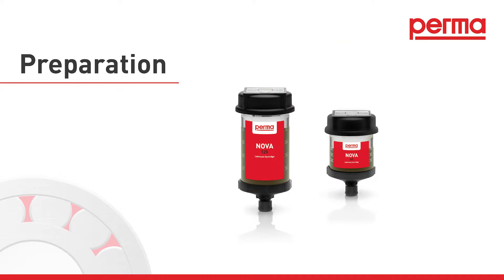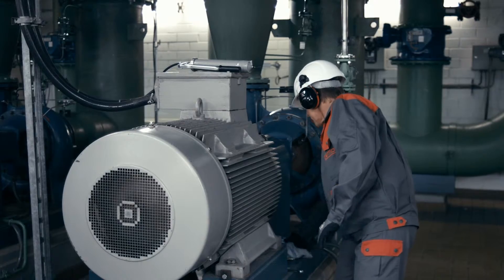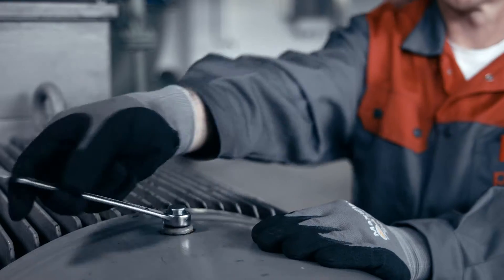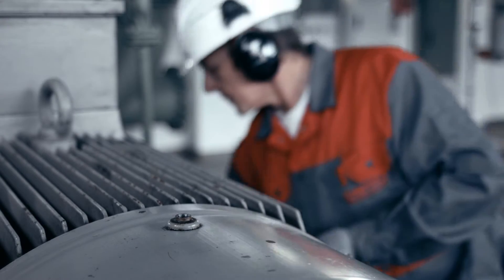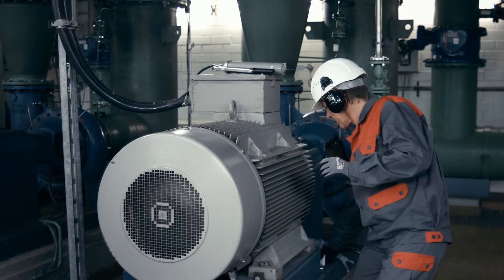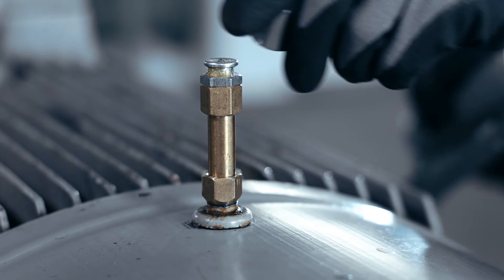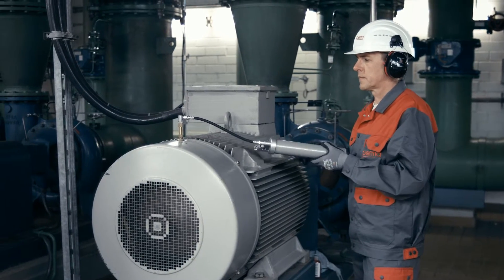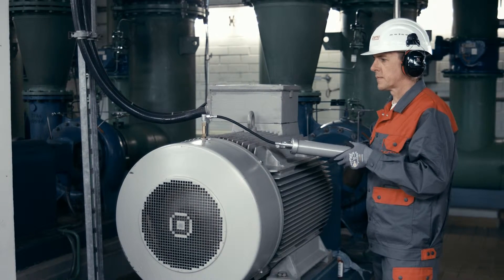perma NOVA - Preparation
For applications with high variations in temperature
perma NOVA can be used for all applications that are within a temperature range of -20 °C
up to +60 °C / -4 °F to 140 °F. The discharge period (1 – 12 months) can be easily programmed by pushing
the SET-button on the NOVA control unit. A temperature sensor periodically measures the
ambient temperature and the control unit calculates the required gas generation based on
this data. This ensures a continuous and controlled discharge. perma NOVA consists of a
reusable control unit, a lubricant canister (LC) filled with grease or oil (with integrated oil
retaining valve), and a protection cover. The perma NOVA LC is available in sizes of 65
and 125cc (2.20 oz or 4.20 oz).